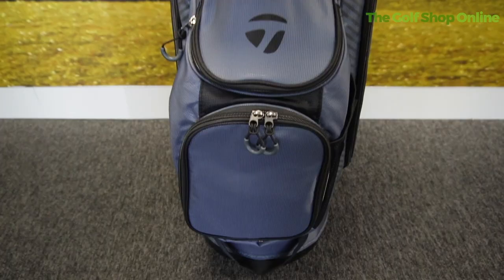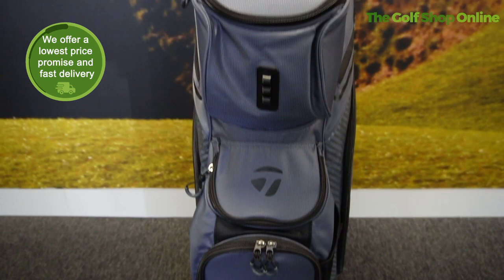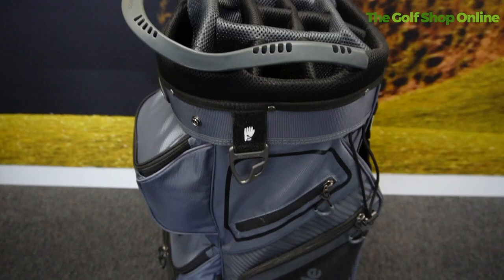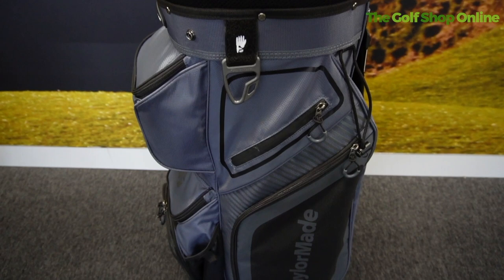TaylorMade Pro Cart 8 0 Bag - Review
Looking for a great golf bag? Check out the TaylorMade Pro Cart 8.0 Bag! This bag is extremely durable and can hold all of your golf gear, making it perfect for on or off the course. Watch this video to learn more about this awesome bag!